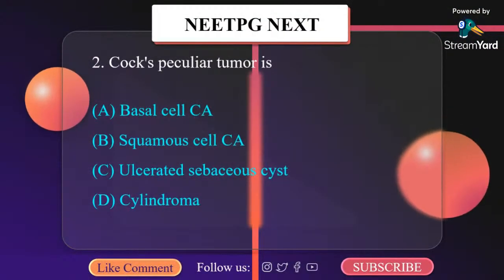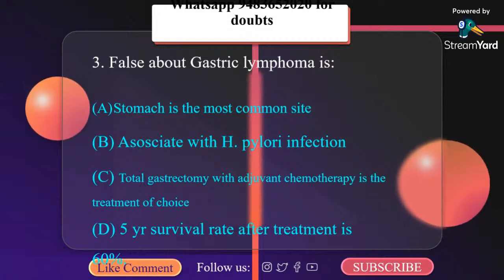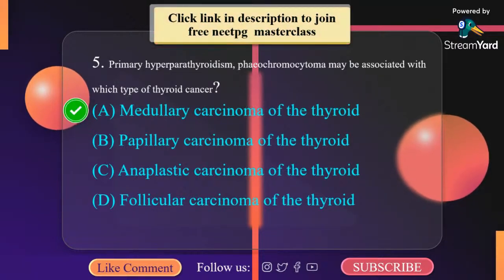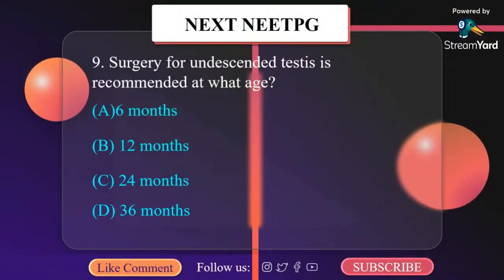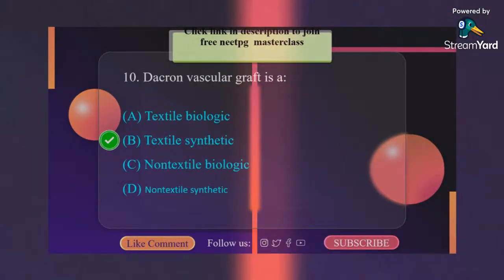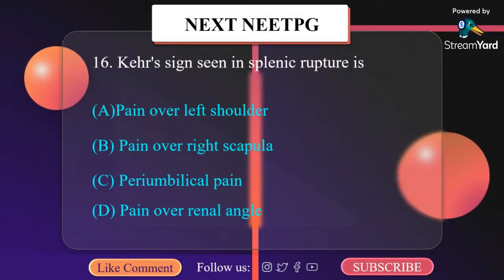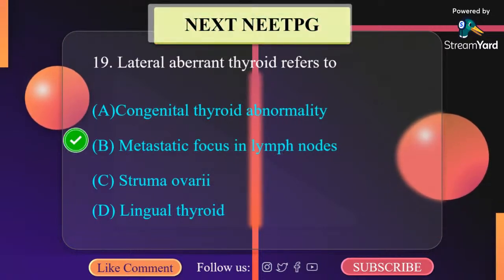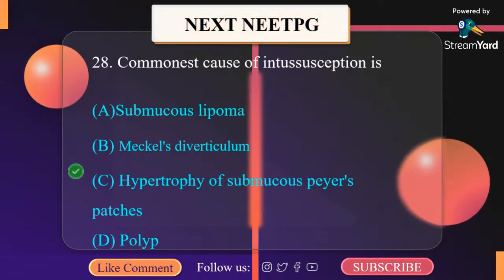NEET PG MCQ CHALLENGE LIVE SURGERY